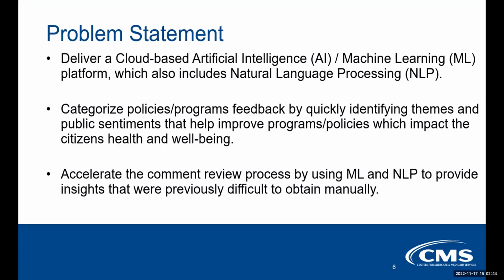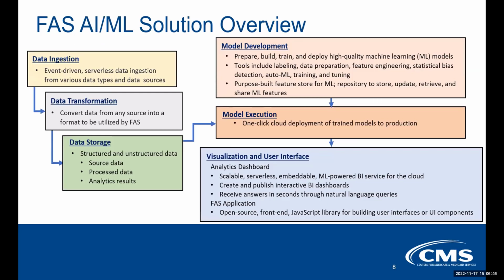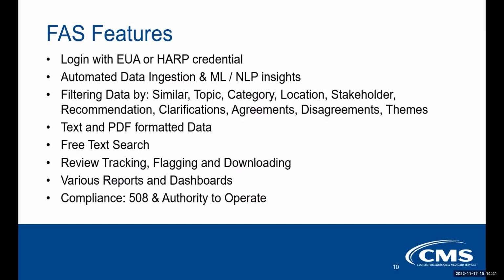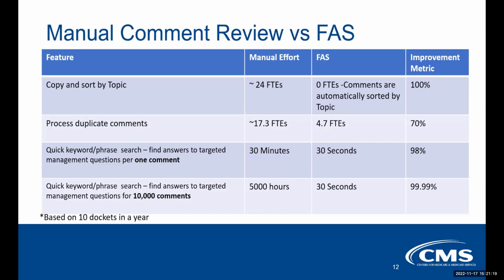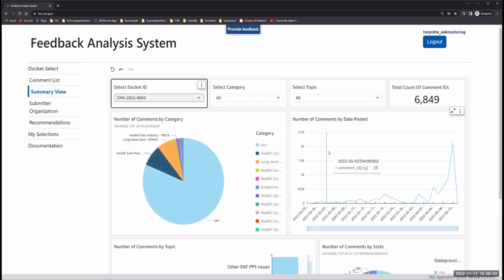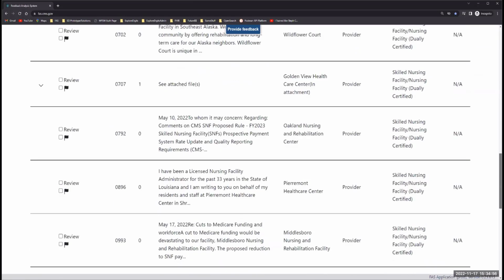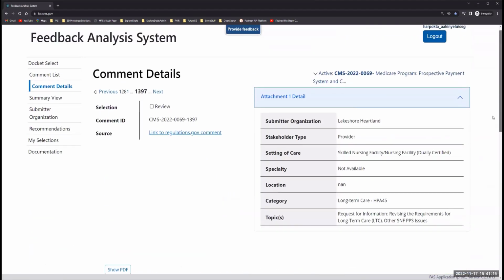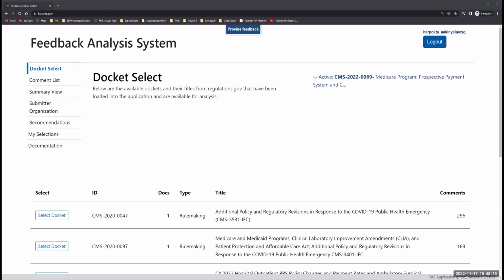Feedback Analysis System (FAS) Overview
This video provided an overview of the Feedback Analysis System.